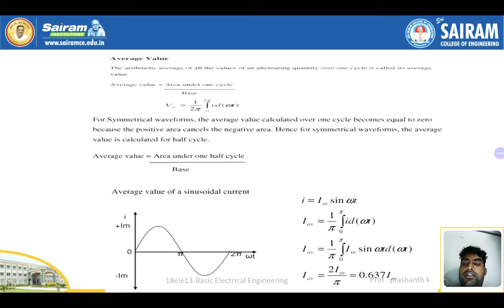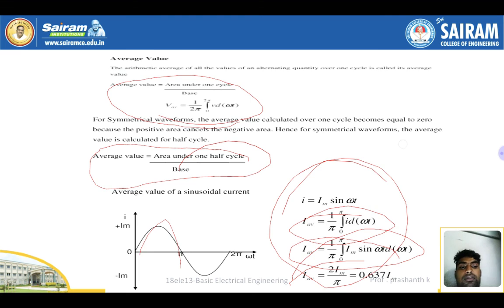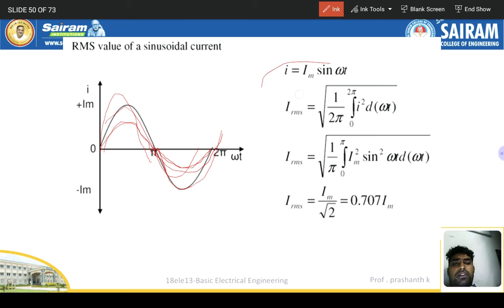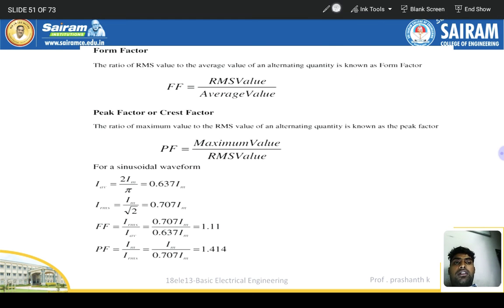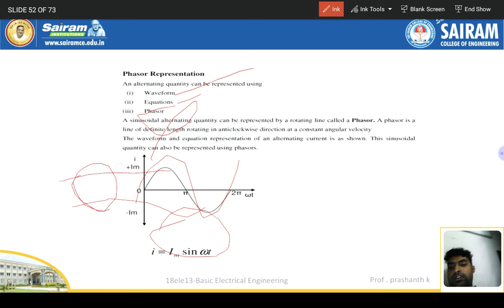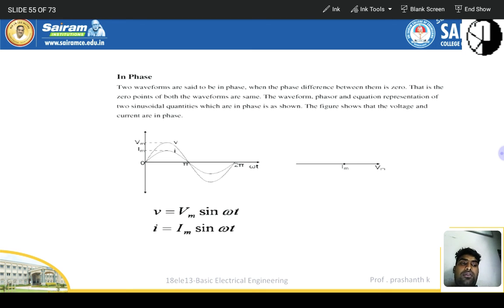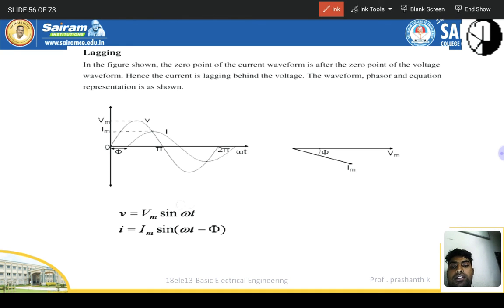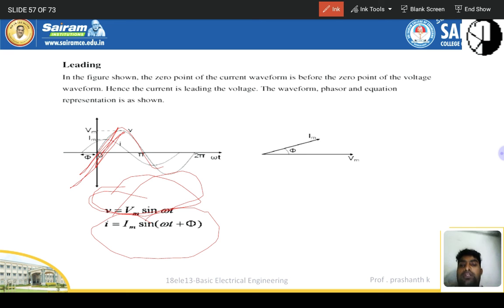Lecture video_18ele13_module_1_avg and RMS ,phasor represent_prashanth k